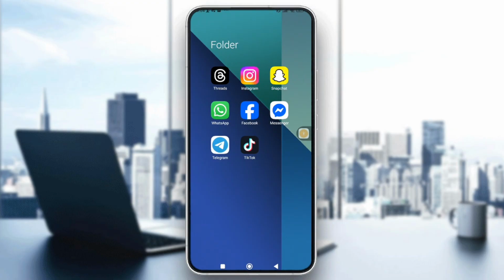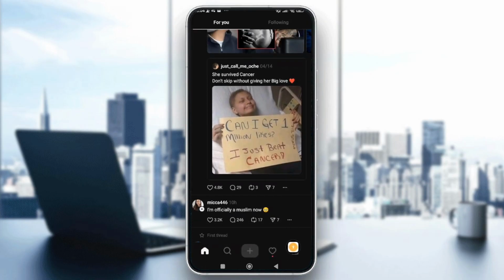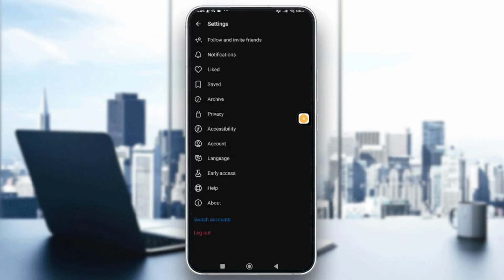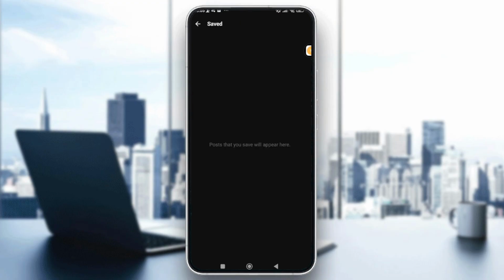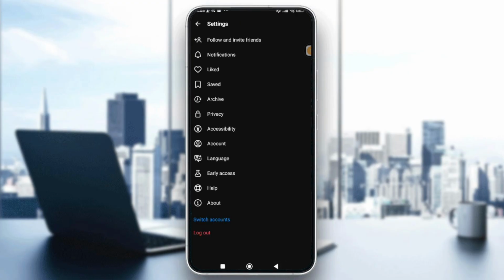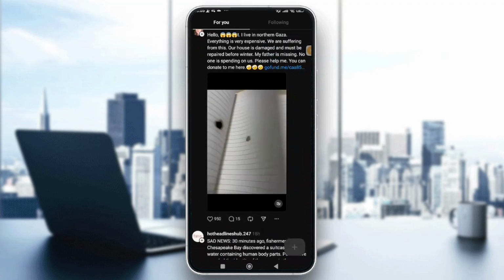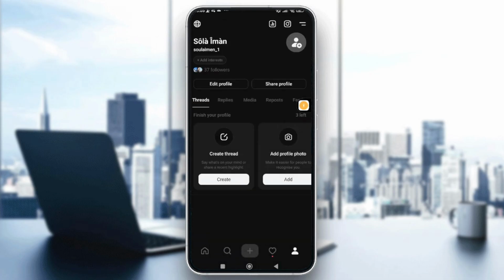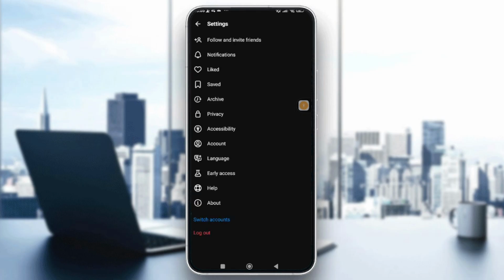How To Find Saved Audio in Threads App Tutorial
Today we talk about find saved audio in threads app,instagram threads,how to use instagram threads